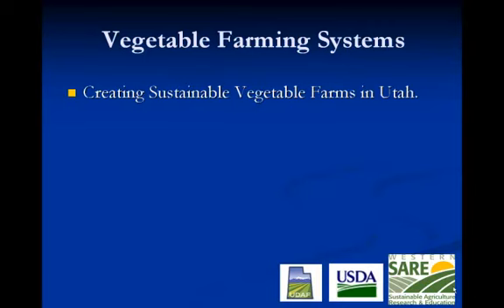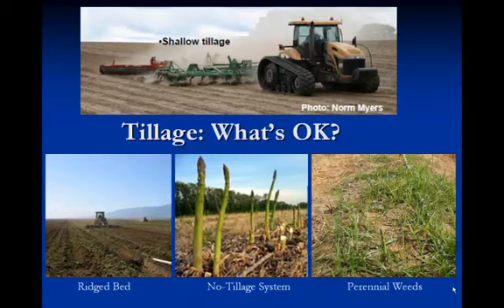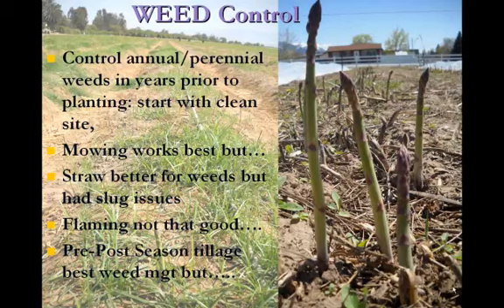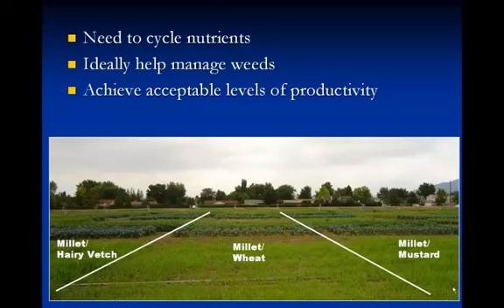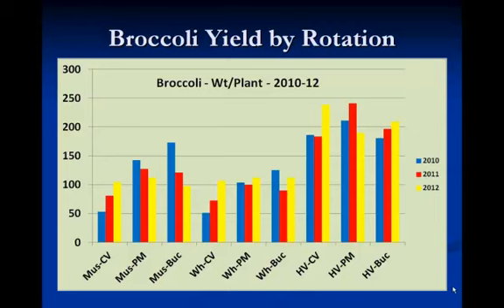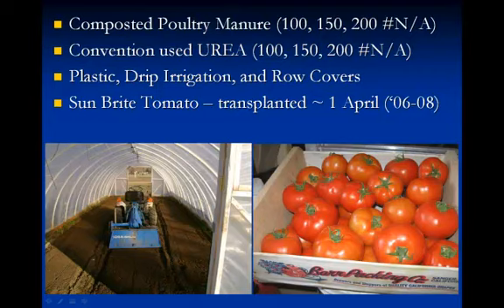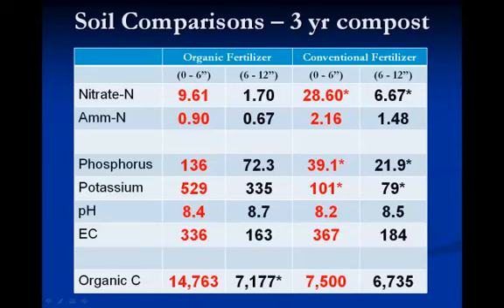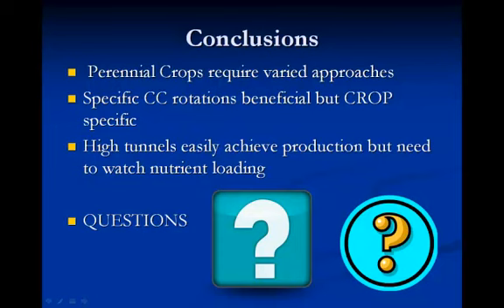Sustainable Vegetables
Learn from Dan Drost of Utah State University about sustainable vegetables.